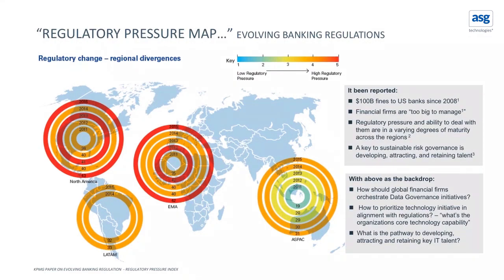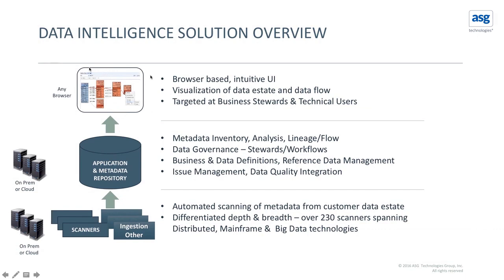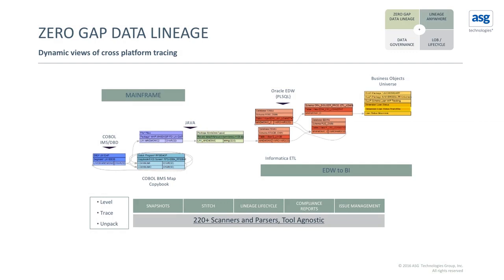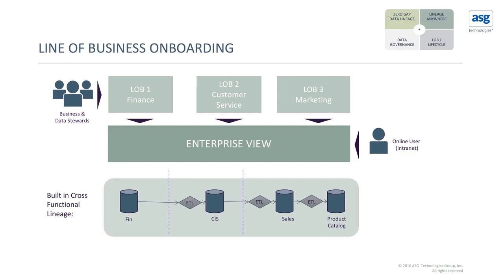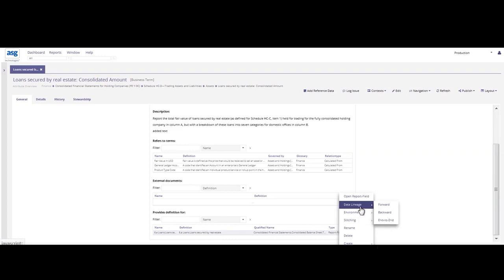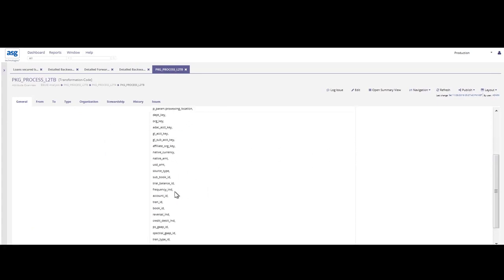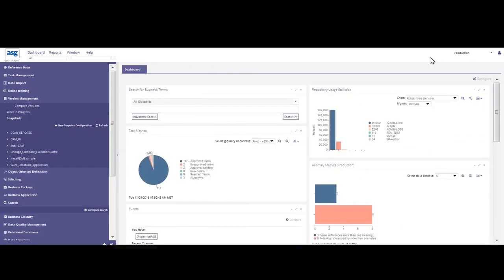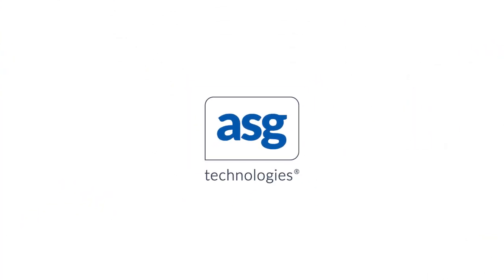ASG Technologies Enterprise Data Intelligence CCAR Demo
Gain confidence and quality with ASG Technologies Enterprise Data Intelligence solution--where data lineage is combined with business definitions, valid values, and data quality. Transparent critical data elements across every line of business will be available to everyone who needs them. View this demonstration of our data governance solution for the Comprehensive Capital Analysis and Review (CCAR) and see how our solution provides enterprises with insight into each stage of the data estate.